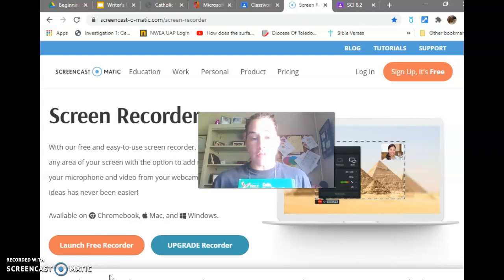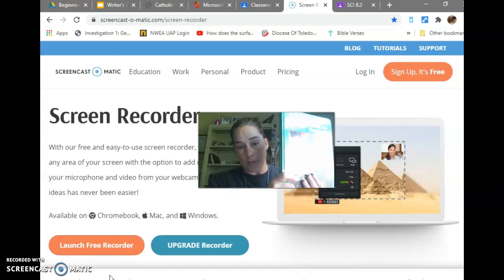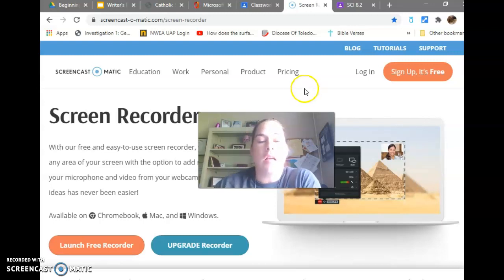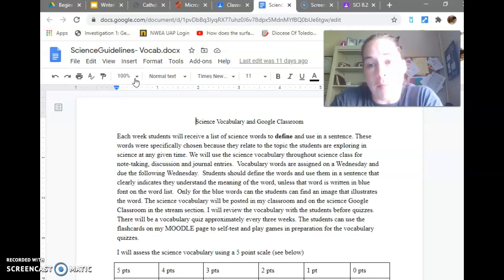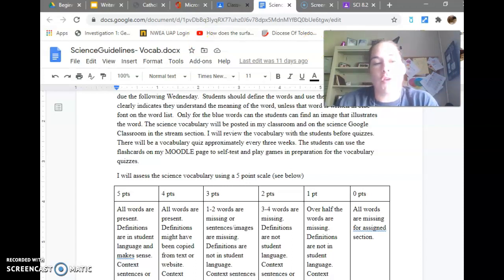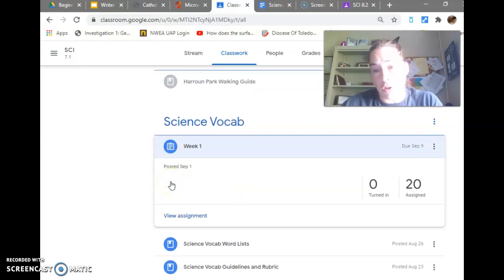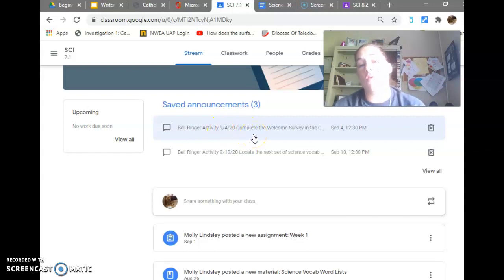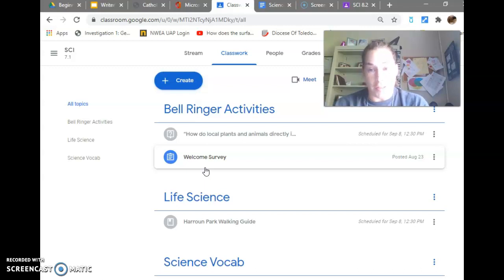7th Grade- Mrs. Lindsley Science Intro